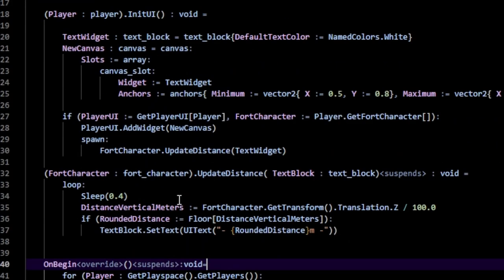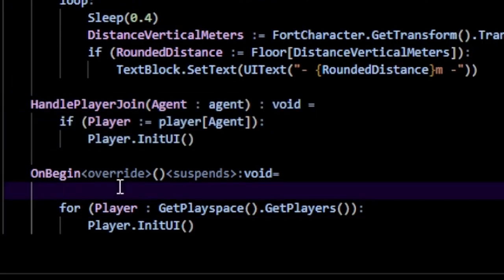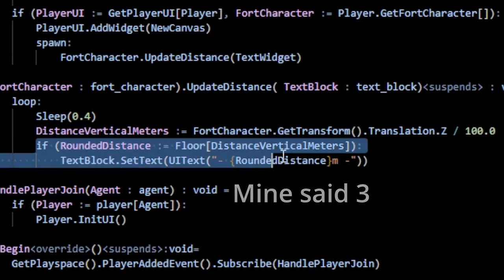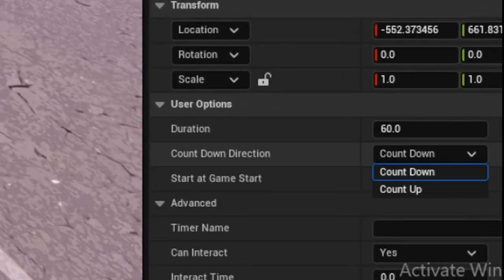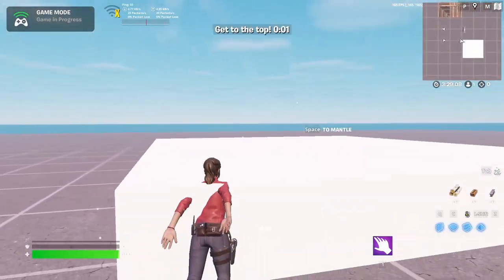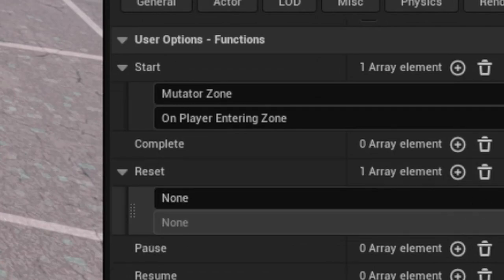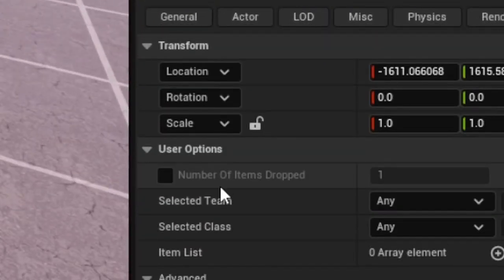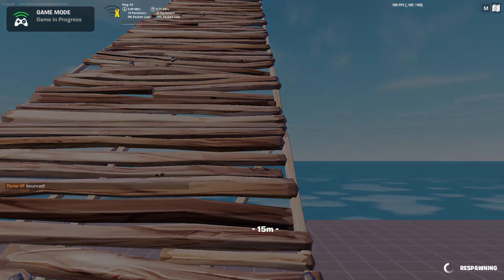ONLY UP MECHANICS Part 2 (Speed Run Timer and more!) - Fortnite UEFN tutorial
Hello, and thank you guys for watching this UEFN Fortnite tutorial :D (this isn't AI generated lol)

This tutorial will go over a few mechanics that are useful for Only Up Style maps inside of Fortnite UEFN / Creative 2.0. The mechanic include
- A distance timer that is applied to everyone (even players who join the game later on)
- A speed run timer that times your run whenever you are ready to start the run. This timer will also reset when you fall to the bottom floor or are eliminated.

As always, lmk in the comments section below if you would like any other mechanics that I should go over / make a tutorial on!